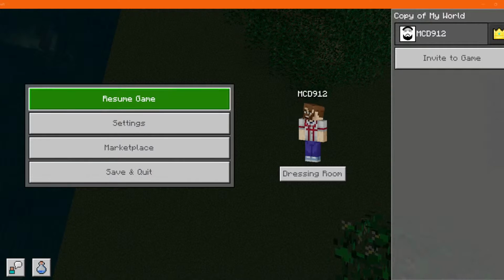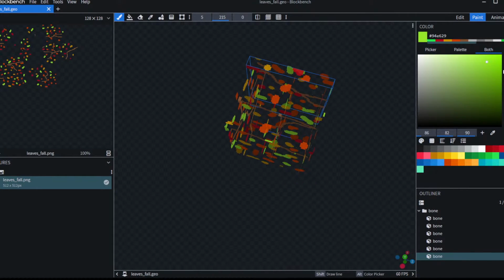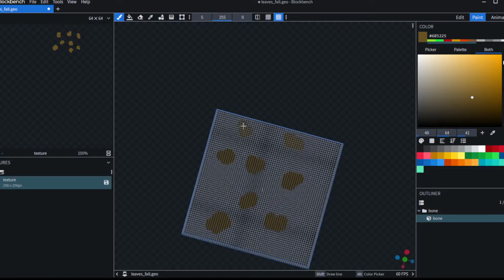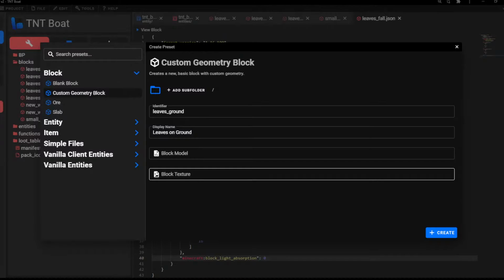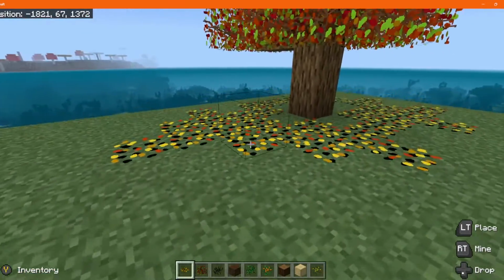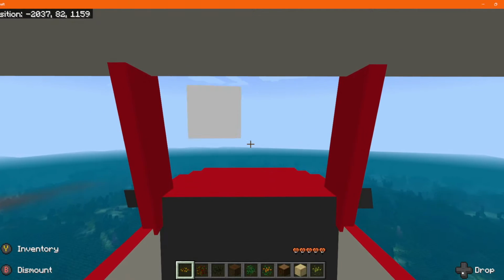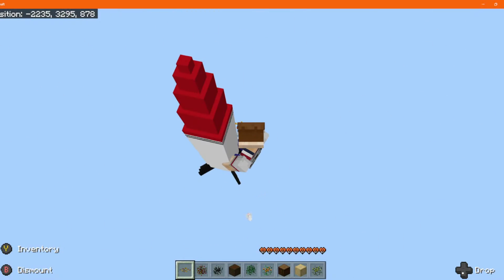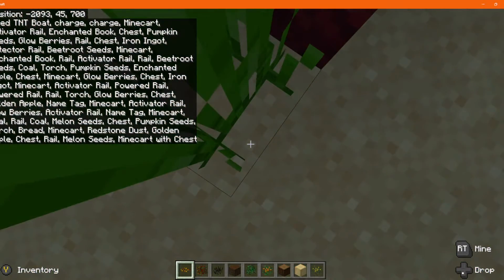Working on Trees++ Addon for Minecraft Bedrock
This isn't the type of addon I usually make, but I felt like it would add to the game.